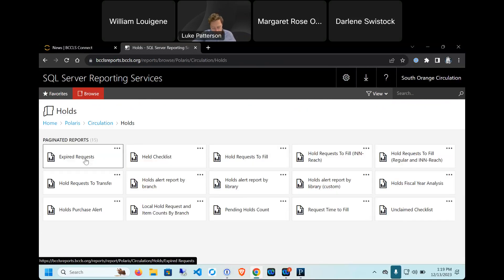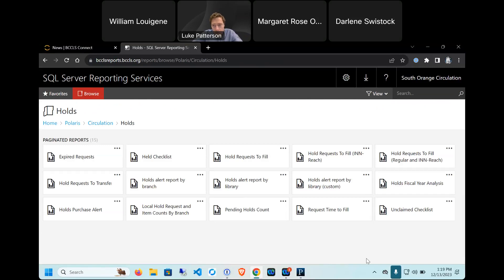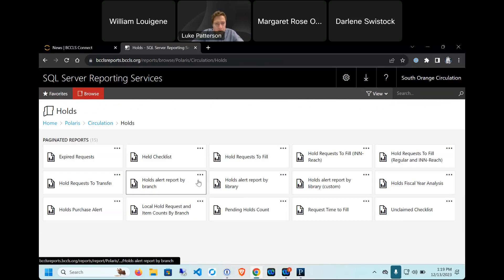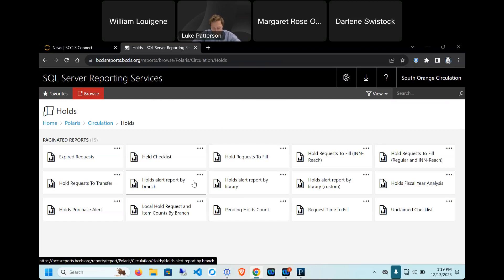SORA - Reports Training - 12/13/23